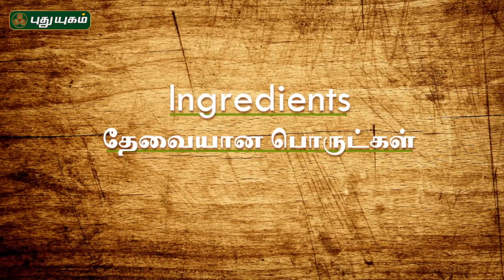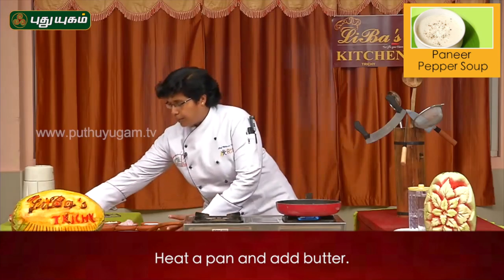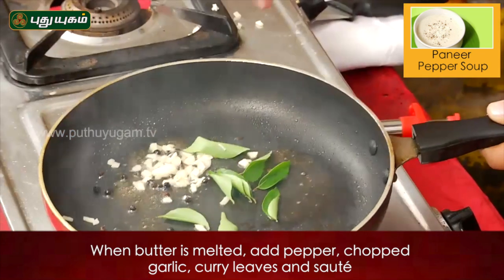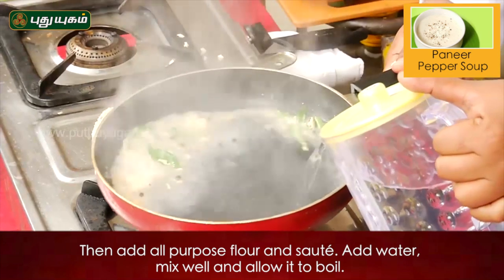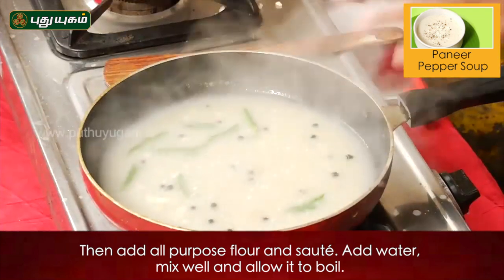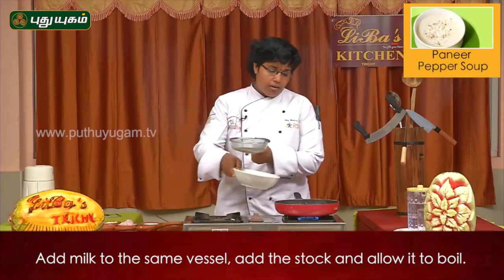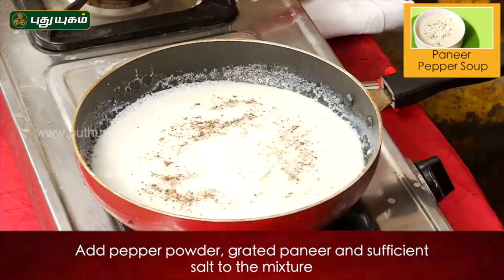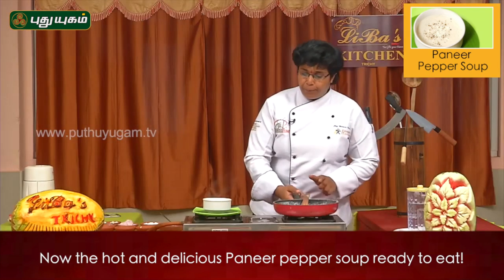Paneer Pepper Soup Recipe I Puthuyugam Recipe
Learn how to make delicious Paneer Pepper Soup Recipe..
பன்னீர் பெப்பர் சூப்:
தேவையான பொருட்கள்: பன்னீர், வெண்ணெய், மைதா, மிளகு, வெங்காயம், பூண்டு, கறிவேப்பிலை,  உப்பு, பால்.
செய்முறை:
1. முதலில் அடுப்பில் வாணலியை வைத்து வெண்ணெய் சேர்த்து அதனுடன் மிளகு, நறுக்கிய பூண்டு, கறிவேப்பிலை, மைதா தேவையான அளவு தண்ணீர்  சேர்த்து கொதிக்க வைக்க வேண்டும்.
2. பின்பு இந்த கலவையை வடிகட்டி தனியாக எடுத்துக் கொள்ள  வேண்டும்.
3. பின்பு அடுப்பில் உள்ள வாணலியில் பால் ஊற்றி அதனுடன் வடிகட்டி வைத்துள்ள மைதா கலவையை சேர்த்து கொதிக்க வைக்க வேண்டும்.
4. பின்பு இதில் மிளகு தூள், பன்னீர் தேவையான அளவு உப்பு சேர்த்து நன்கு கலந்து பரிமாறினால் சுவையான பன்னீர் பெப்பர் சூப் தயார்.